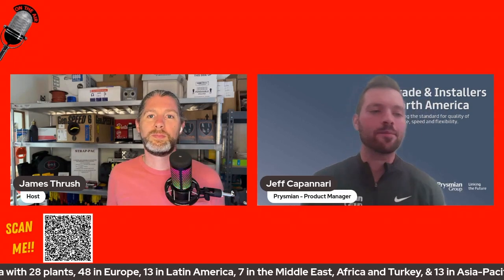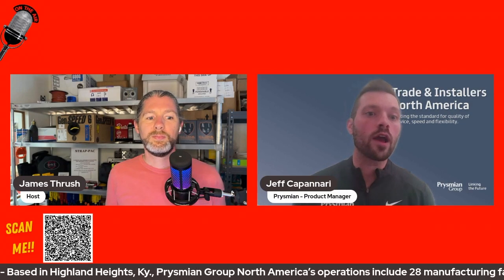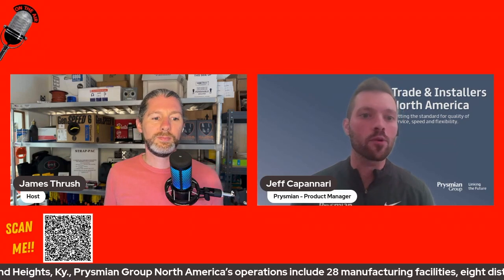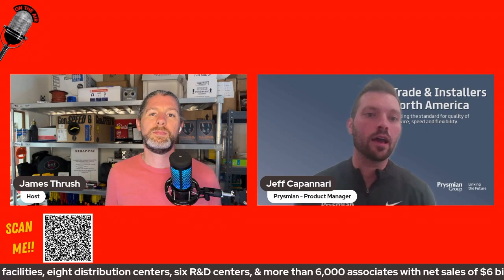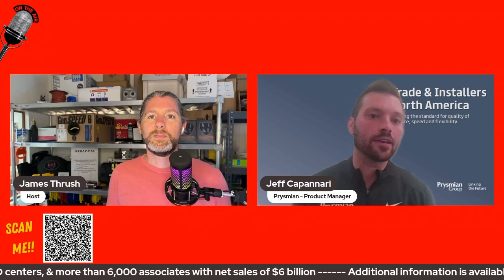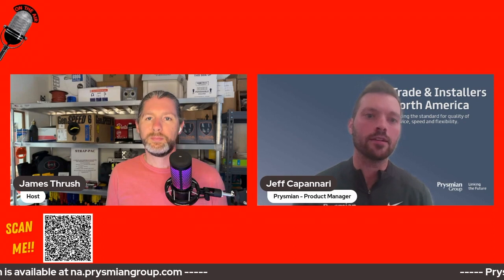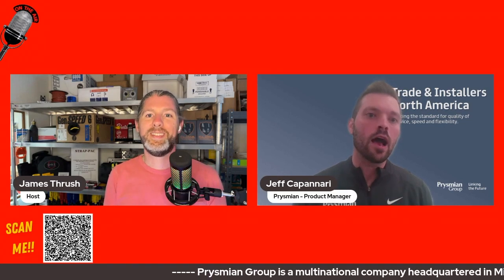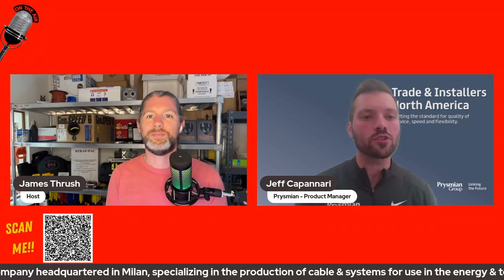S2-E11 - Prysmian Group - FrogHide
In this R-T Clip James & Jeff talk about @PrysmianOfficial's FrogHide line of extension cables.